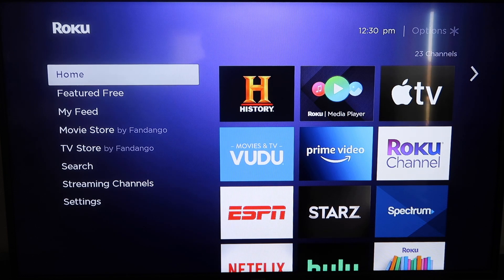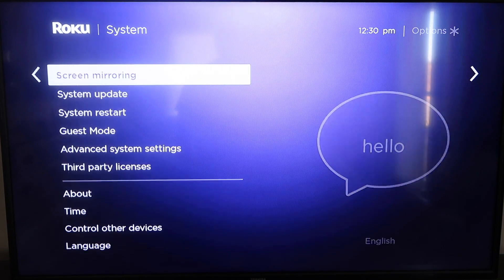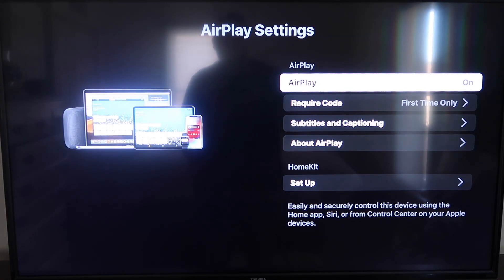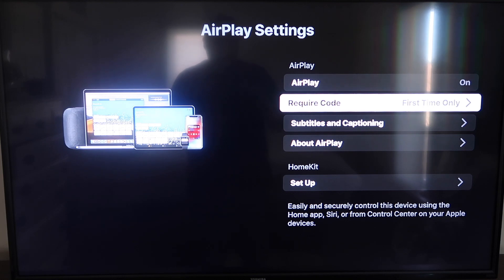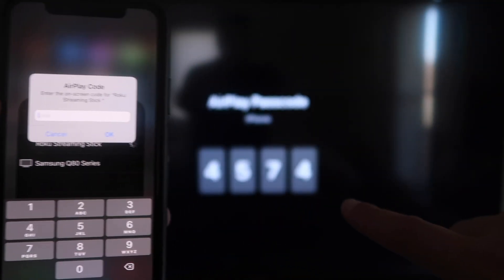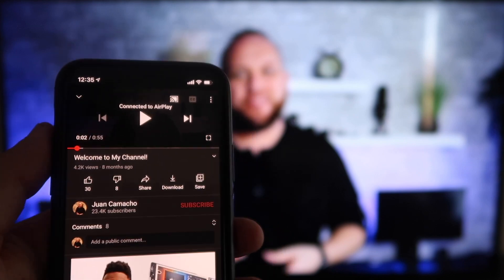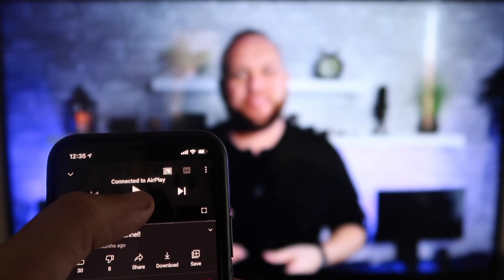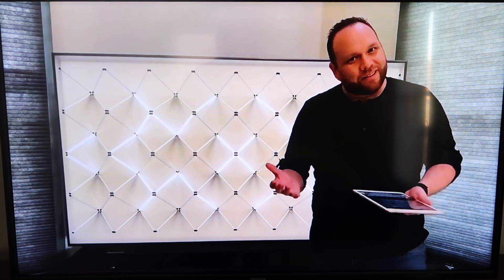How To Screen Mirror Your iPhone to Roku (Updated Again!)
Here is now the best way to screen mirror your iPhone to a Roku streaming device or Roku TV.

Get a Roku Here:
Roku Express HD Streaming Media Player
Roku Streaming Stick Plus
Roku Ultra Streaming Media Player